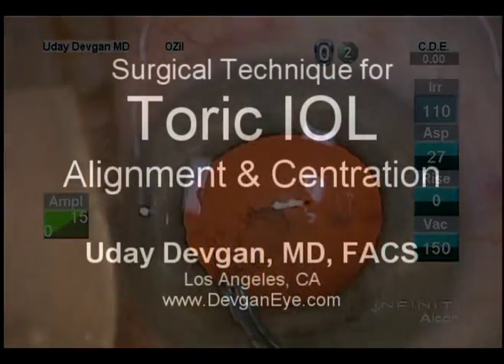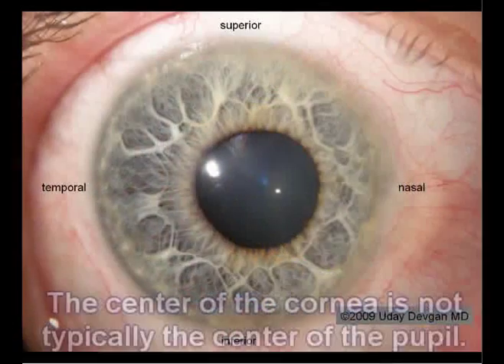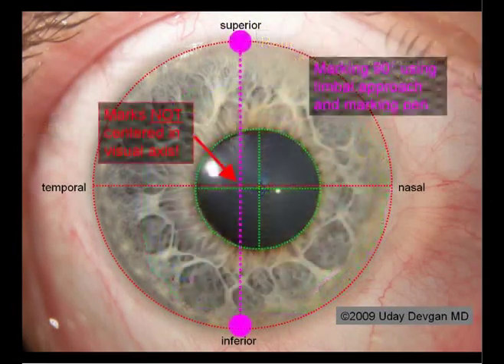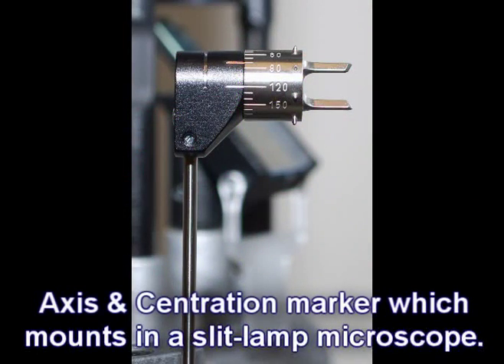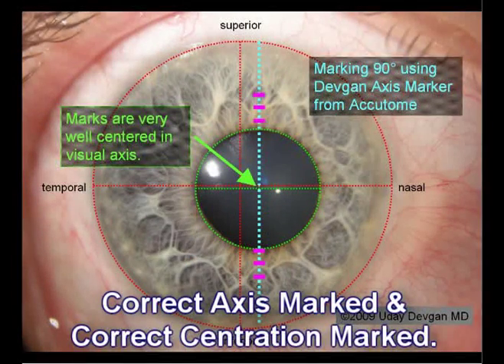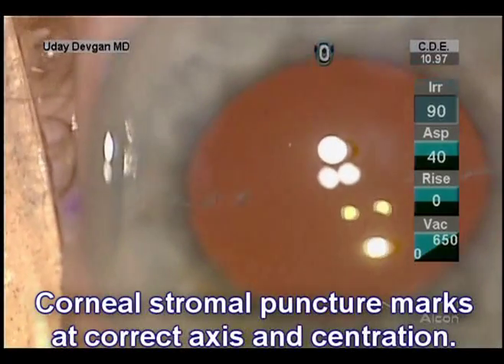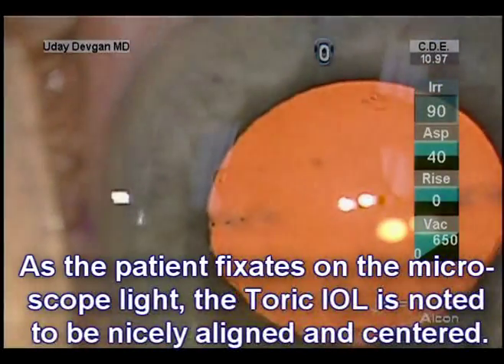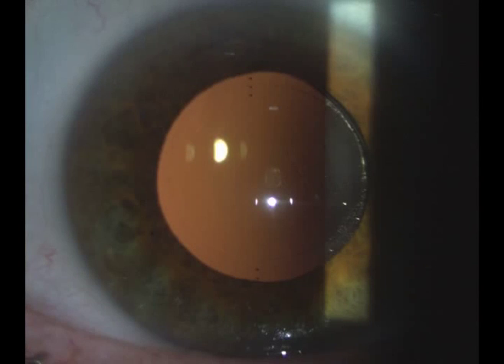Devgan toric IOL.mpg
Cataract surgery in patients with Astigmatism is often best managed with the use of a TORIC intra-ocular lens implant (Toric IOL), which will correct the astigmatism (as well as any nearsightedness or farsightedness) at the same time as the cataract surgery. This video shows the surgical technique of Uday Devgan MD of the Devgan Eye Center in Los Angeles, Beverly Hills, and Newport Beach which emphasizes the importance of Toric IOL alignment as well as centration. for more information. 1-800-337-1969